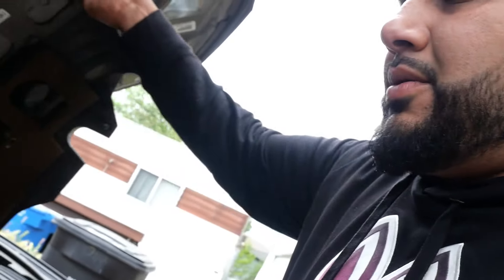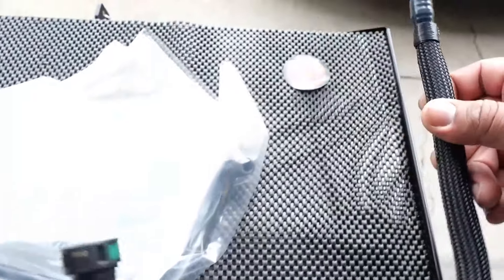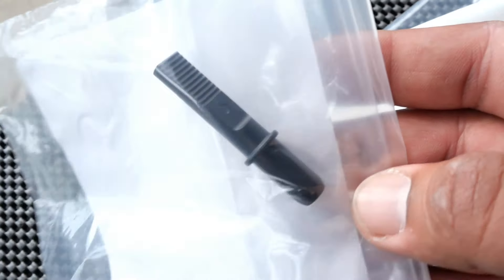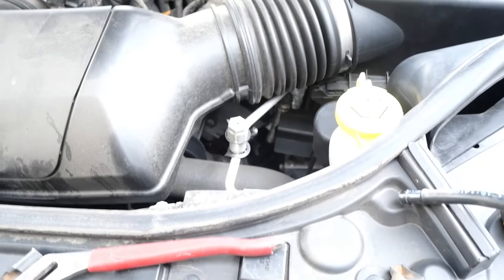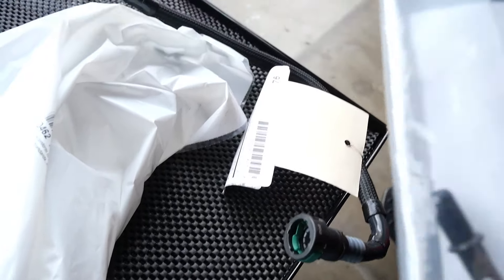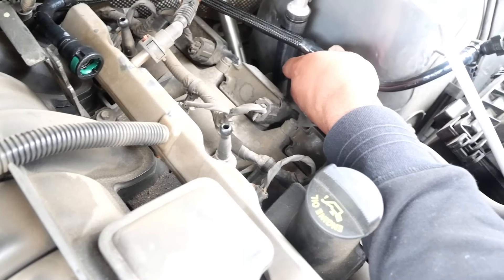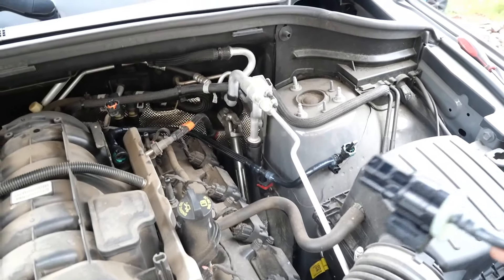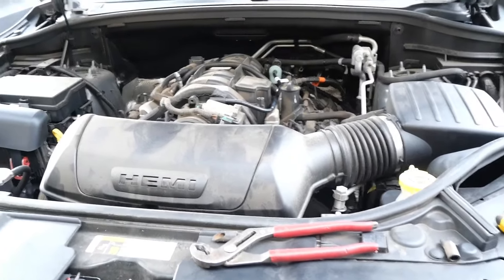HOW TO FIX EVAP LEAK CODE ON A DODGE DURANGO (CODE P0456)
THIS IS HOW I FIXED THE CHECK ENGINE CODE P0456 ON MY 2019 DODGE DURANGO